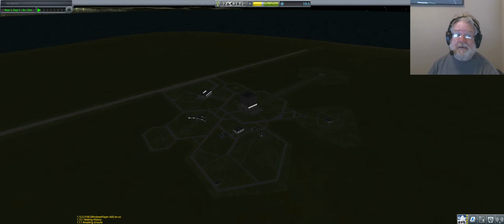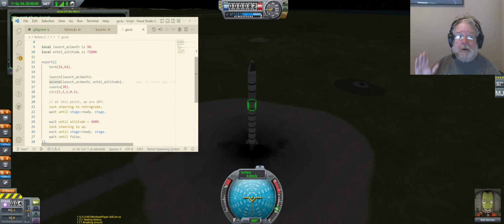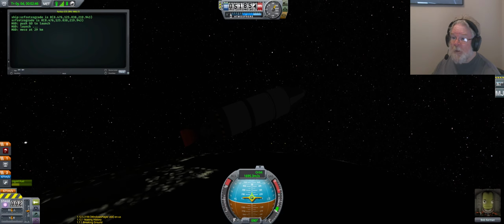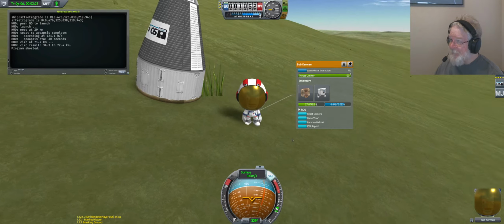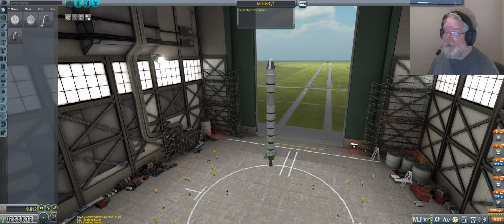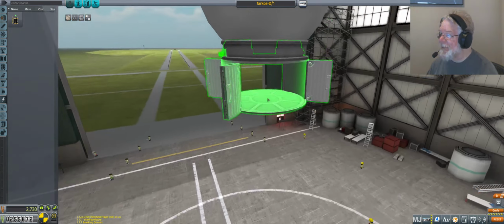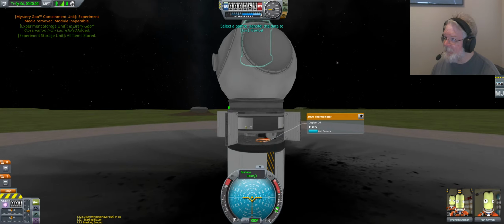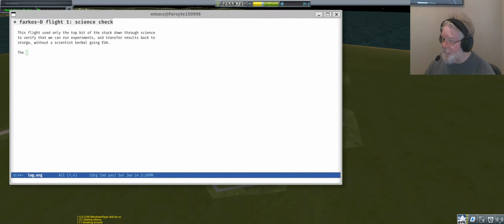Farsyte returns to KSP with kOS, part 2 (VOD 1)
Continuing my Kerbal Space Program save, in Career mode, with the main focus on the development of a collection of scripts for the kOS mod.

Trying this as a stream (rather than uploading) to see if that is a better path to getting high resolution content to YouTube, since my videos tend to be unedited. Besides, maybe friends will hop in and say Hi!